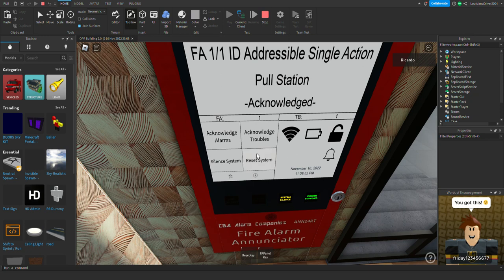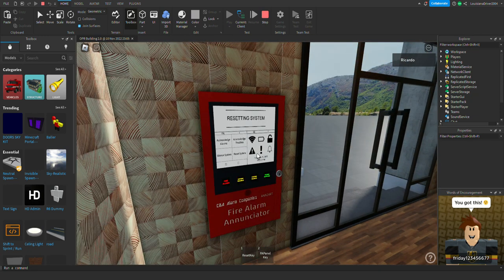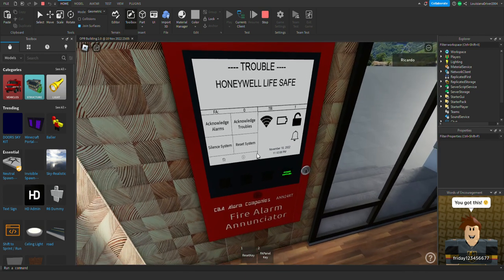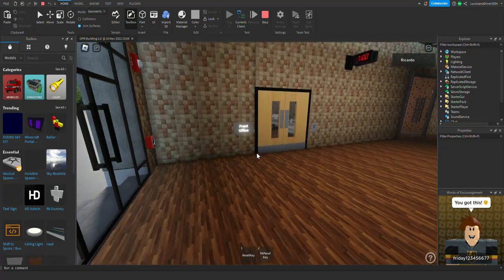Roblox Fire Alarm Inspection #59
Another Voice evac system in this video today. Sit back and and enjoy the video.